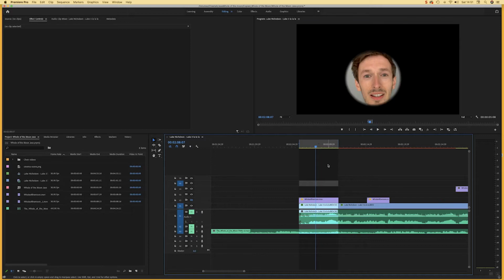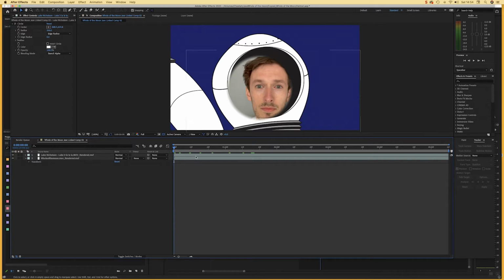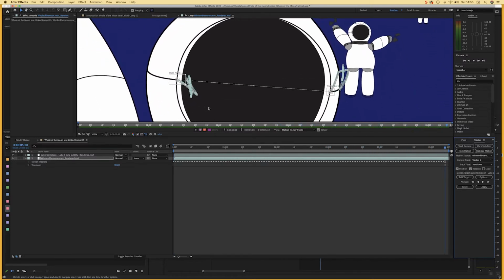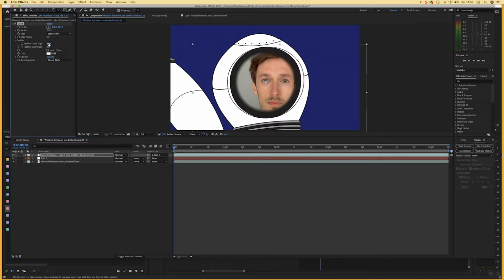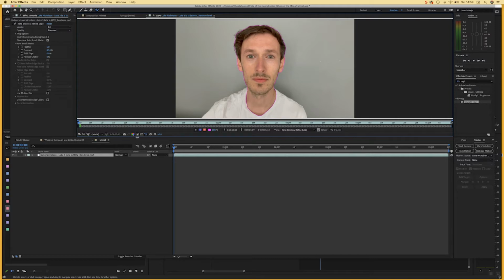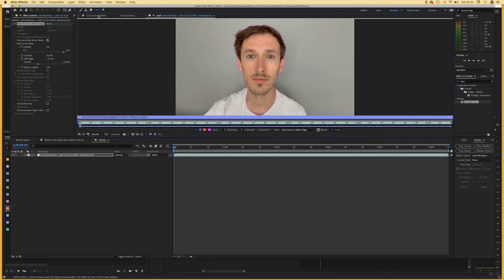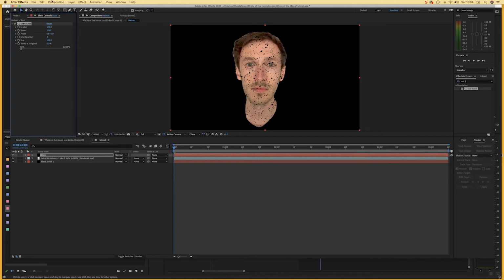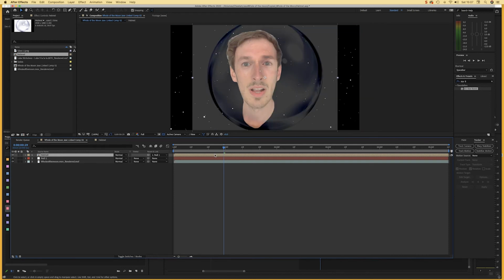Face In Space Helmet Adobe After Effects Tutorial